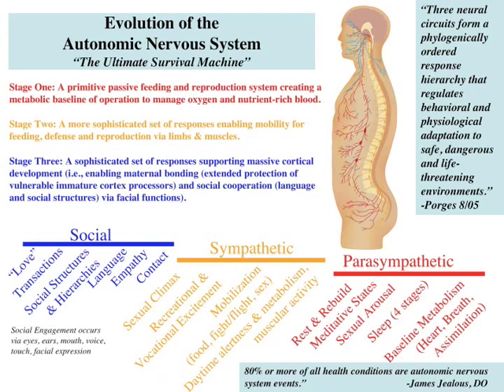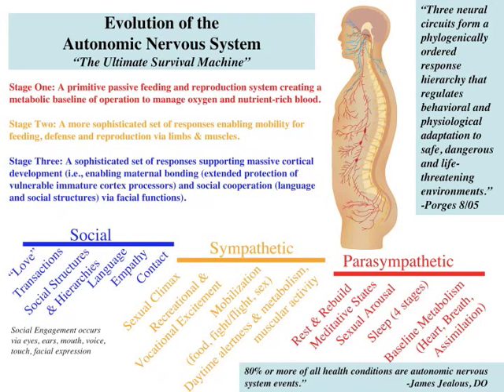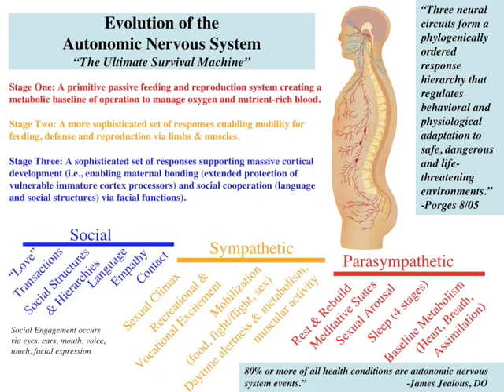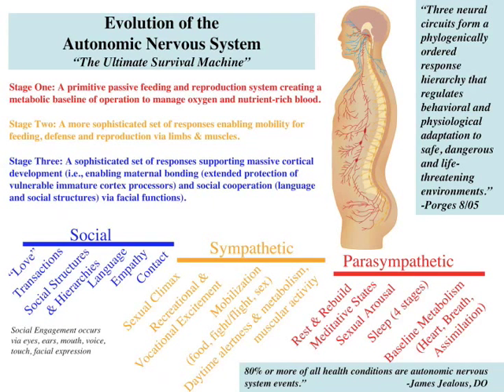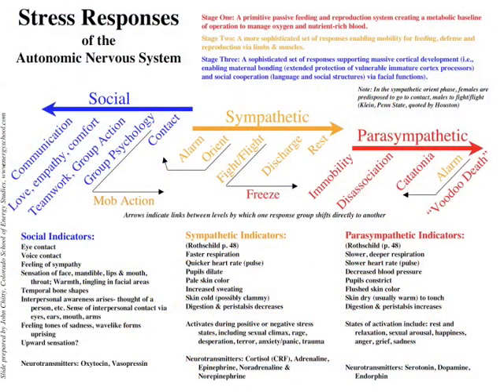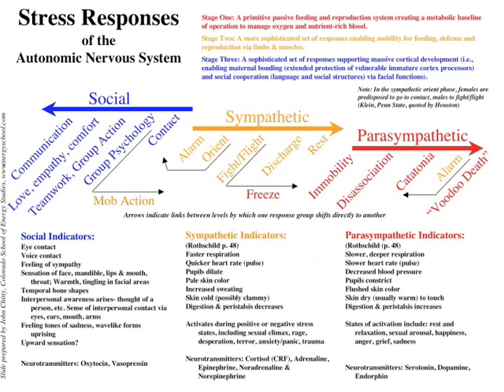Autonomic Nervous System Insights - Part 3